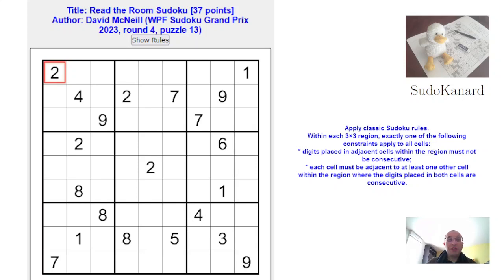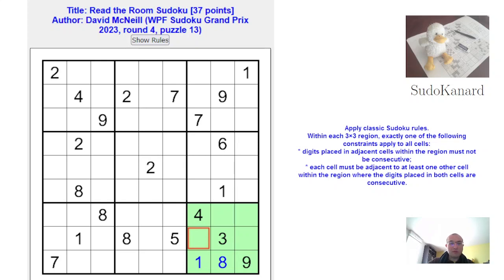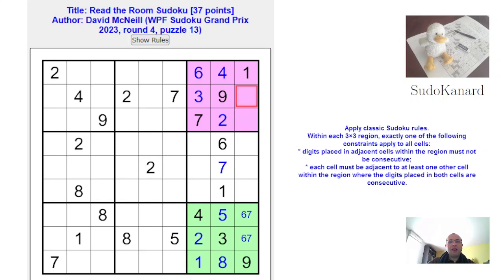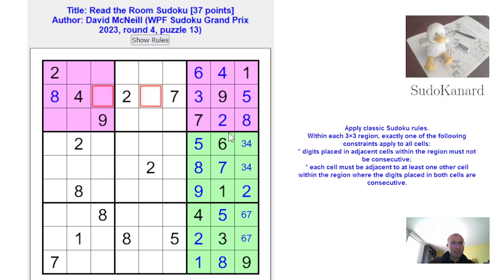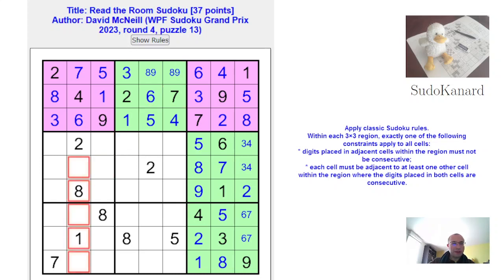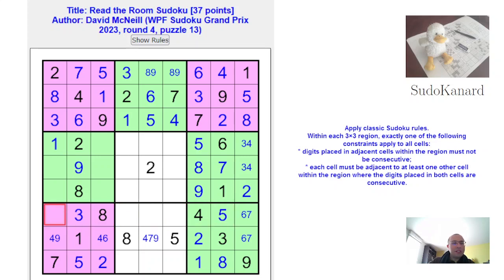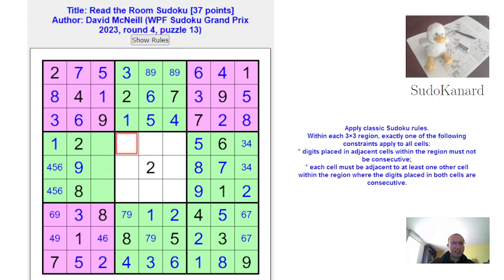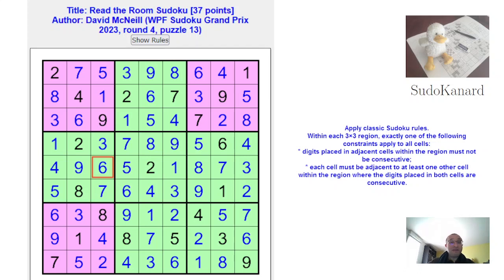[Eng] Read the Room Sudoku, by David McNeill (WPF Sudoku Grand Prix 2023, round 4, puzzle 13)